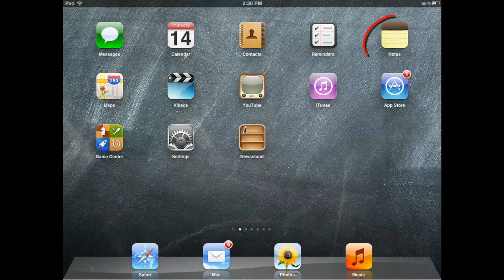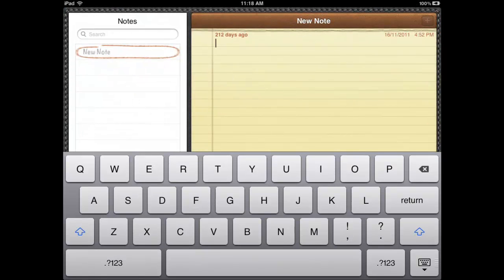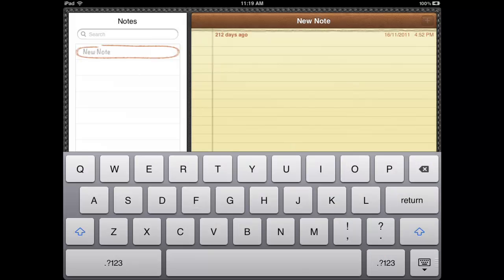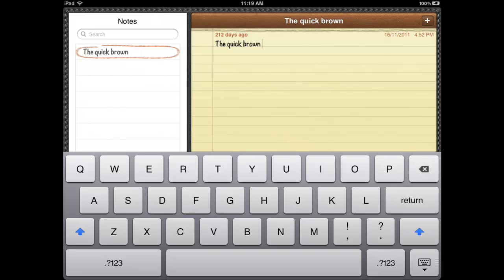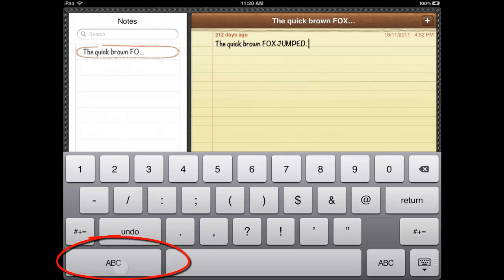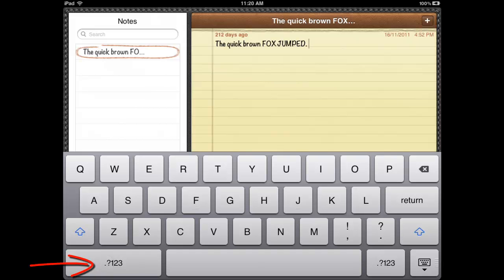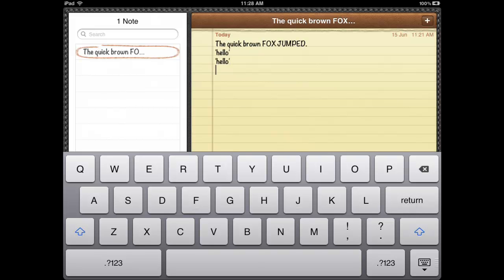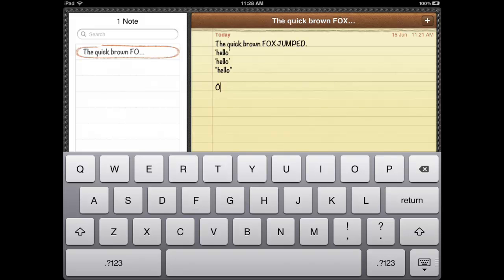8. Getting to know your iPad - Virtual Keyboard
The Virtual Keyboard is designed to be used with your fingers.